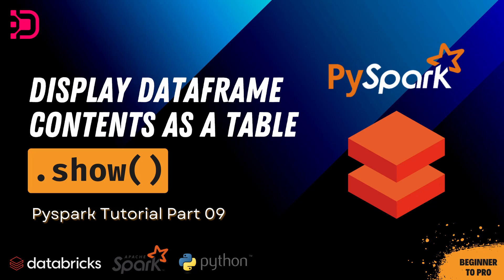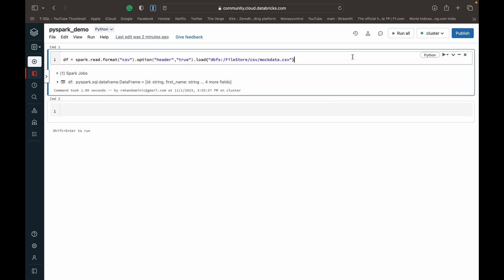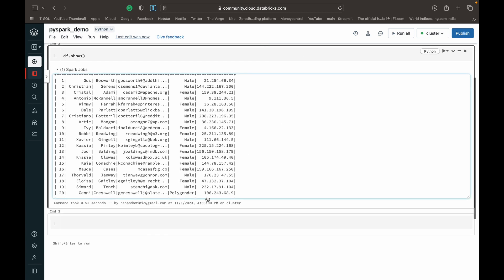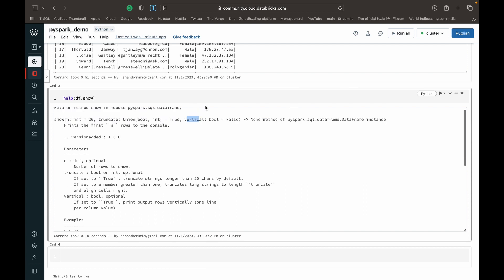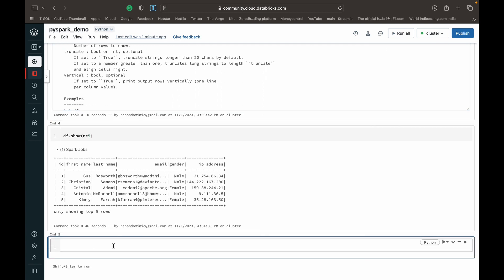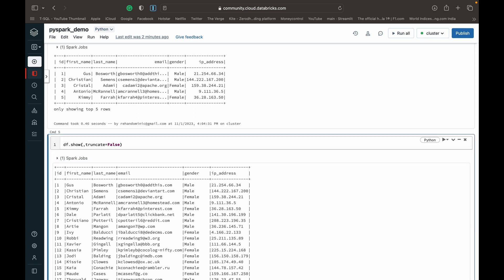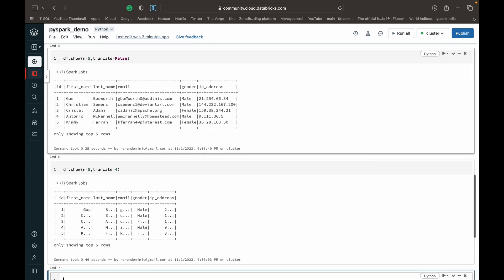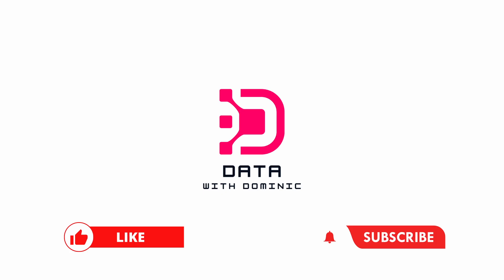09. SHOW in PySpark | Display Dataframe as Table | Show() Function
In this session, We will teach you how to how to display dataframe in table format with the show() function using pyspark within databricks. Databricks is a cloud-based big data processing platform. It has a community edition which gives you most of the platforms capabilities for free.

Display dataframe as table
Display dataframe
Show pyspark
show() pyspark
Dataframe show
Show vs display
df.show
show()
Display dataframe contents in tabular form
Display first n rows of dataframe
Truncate columns in dataframe
Dataframe as vertical table
Using pyspark
Pyspark tutorial
Pyspark databricks
Using pyspark
Pyspark tutorial
Pyspark databricks

Mockaroo :-
Tool to create sample data (csv etc..)

✔ Topics You’ll Learn:

Show
show()
N
First n rows
Truncate
Vertical
Display dataframe
Show dataframe
Df.show
Dataframe show
show()
df.show()

Pyspark
Pyspark Tutorial
Pyspark Introduction
Python Spark
Apache
Apache Spark
Python Spark
RDDDataframe
Databricks
Pyspark tutorialspoint
Pyspark tutorial udemi
Simply learning
Big Data